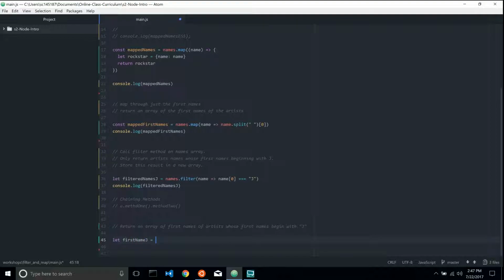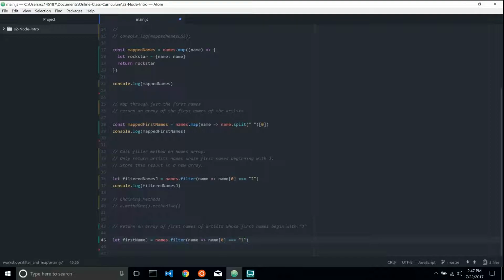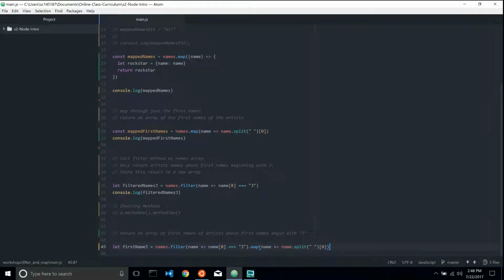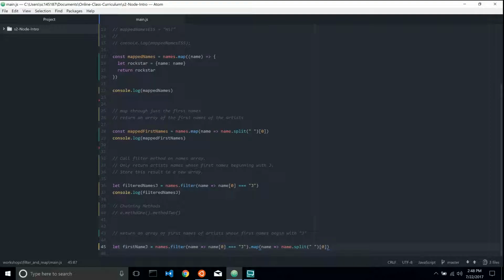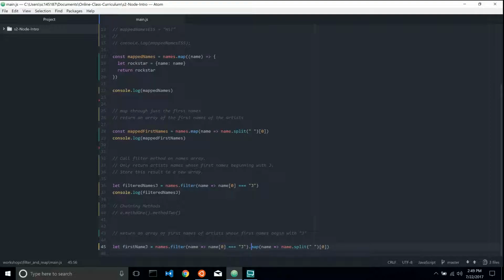Filter and Map: JavaScript Array Methods Part 12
The solution to your biggest challenge yet lies here! See how the logical ordering of a call to "filter" then "map", combined with concise arrow functions, gives us the complex result we want with minimal code.